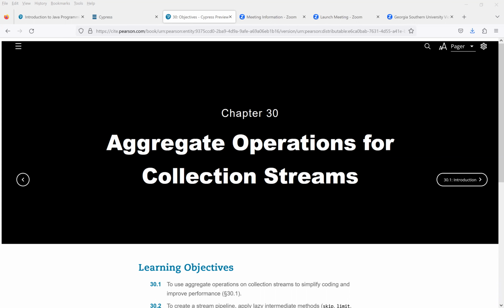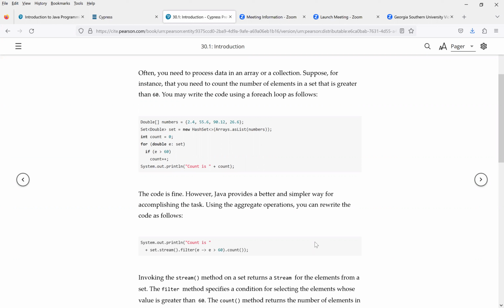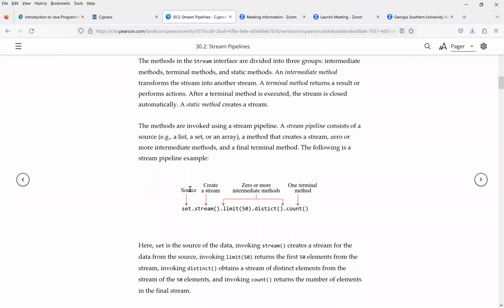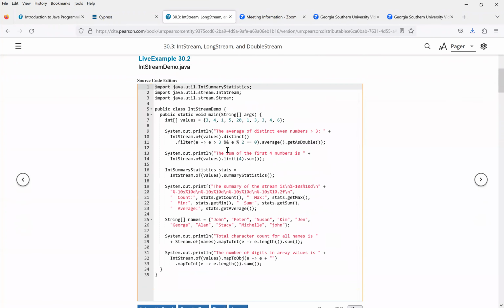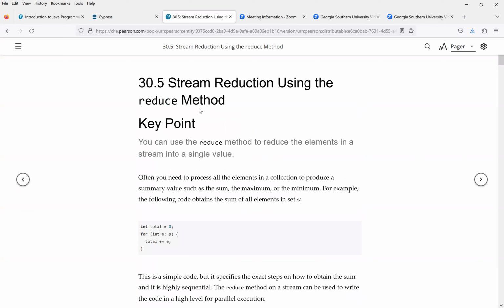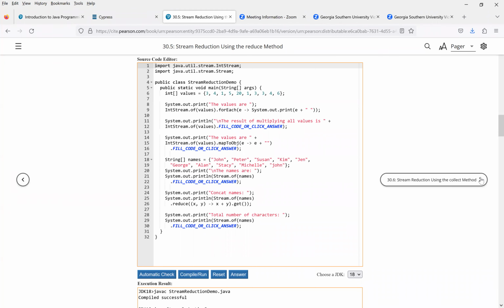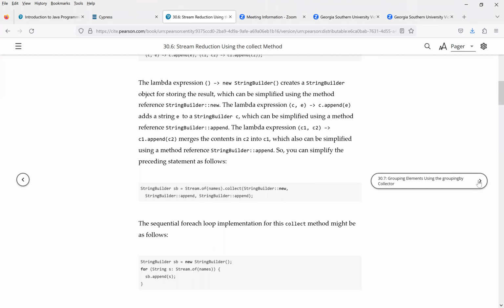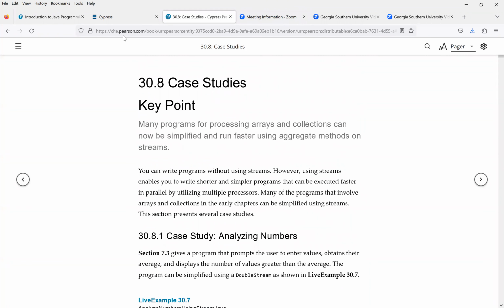Daniel Liang Guide and Tips for Java Chapter 30